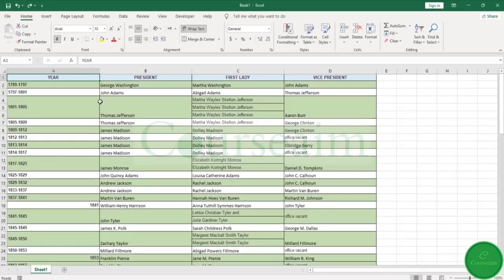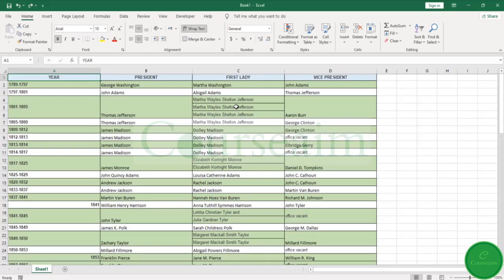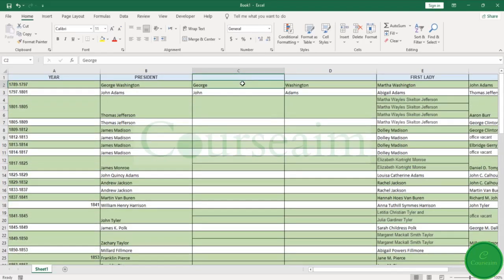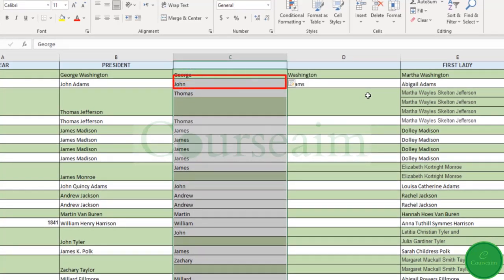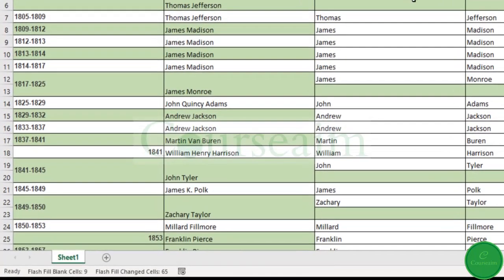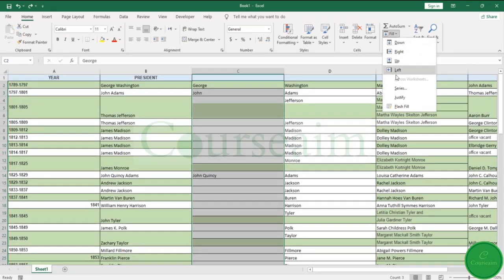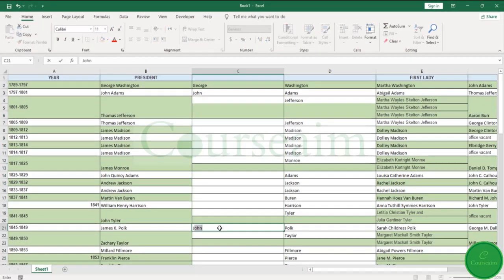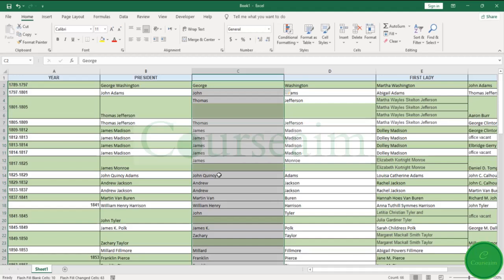4 DAY 4 FLASH FILL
learn how to use it!